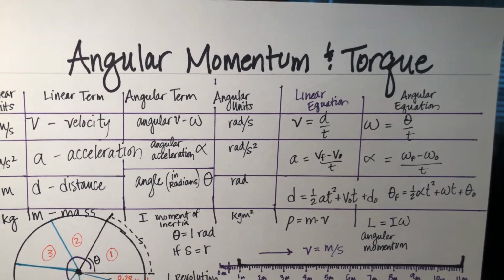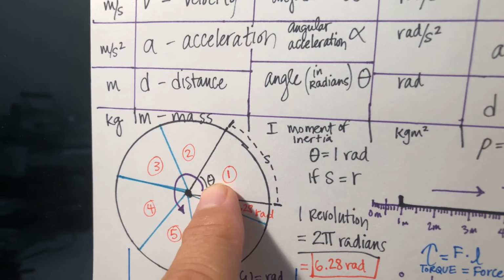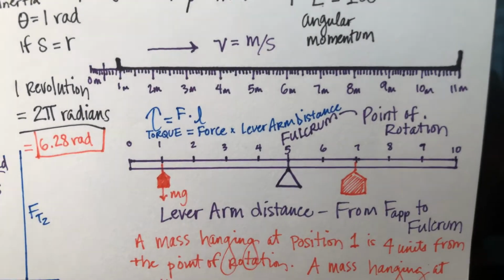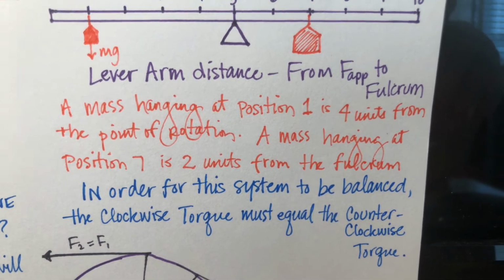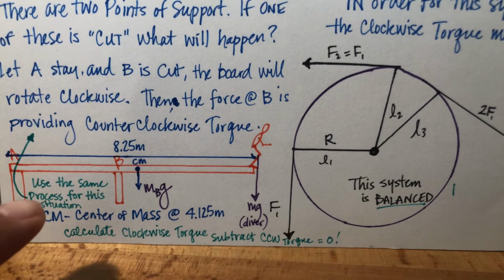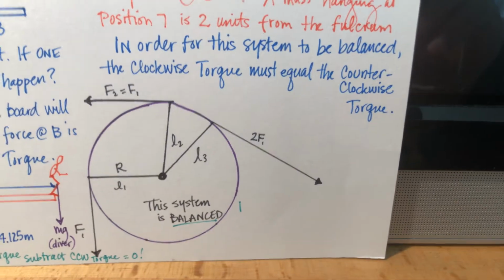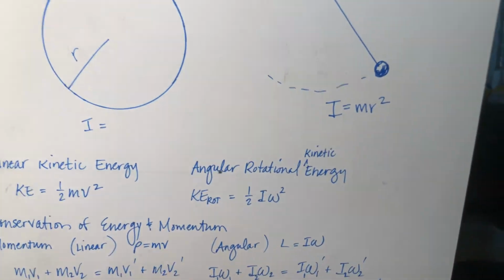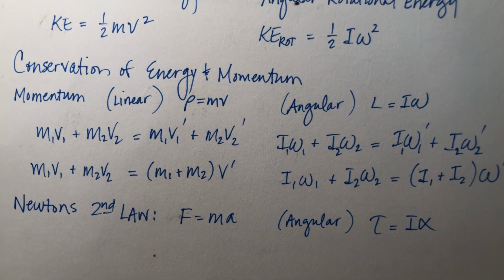May 11, 2020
Angular Momentum and Torque